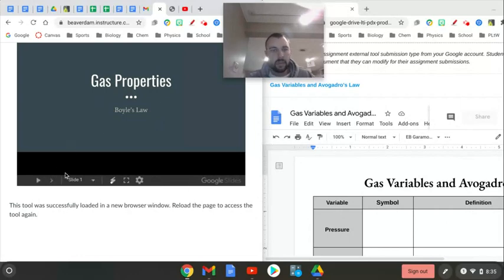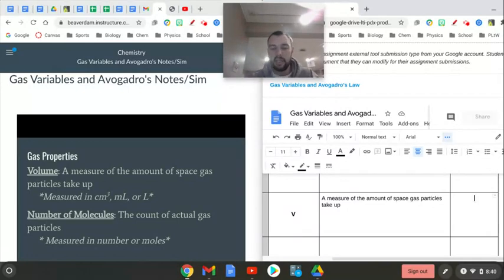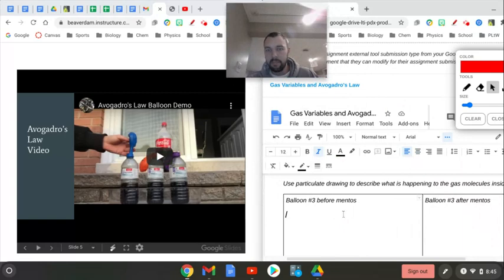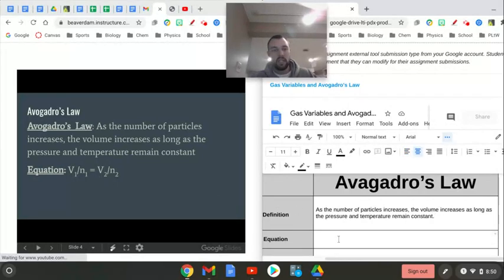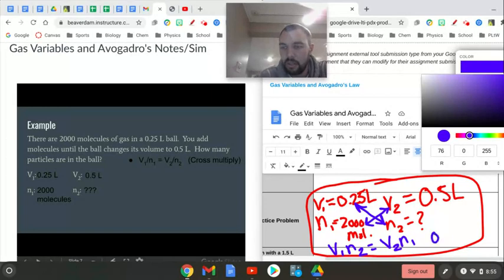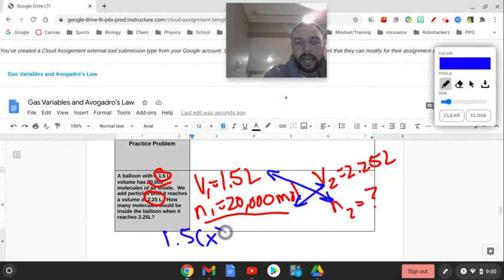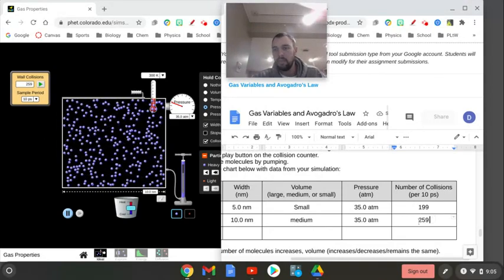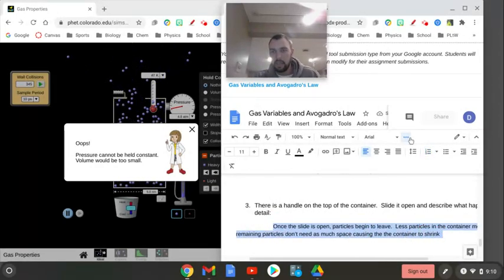Chem: Gas Variables and Avogadro's Law